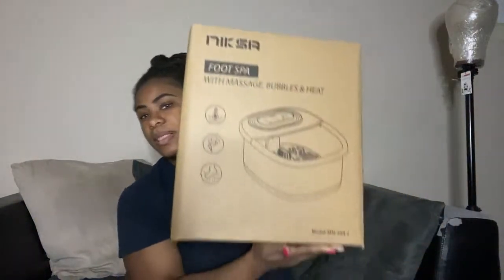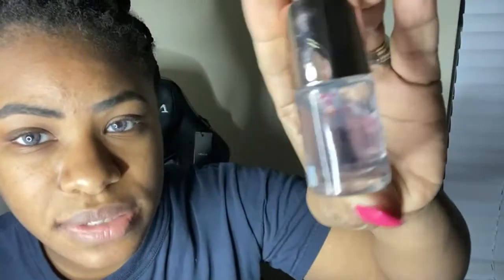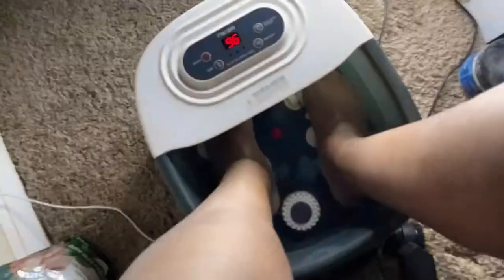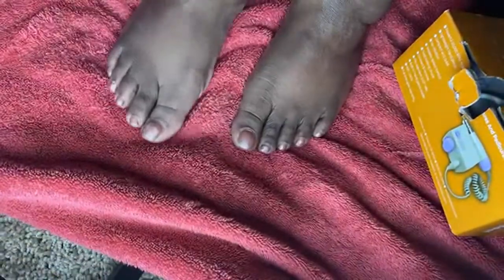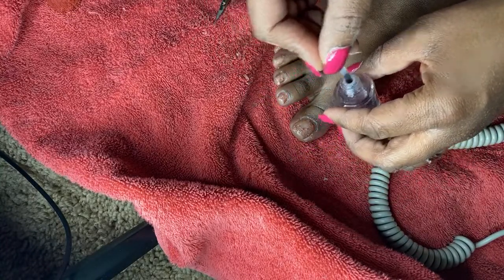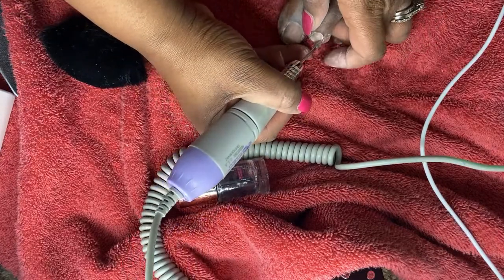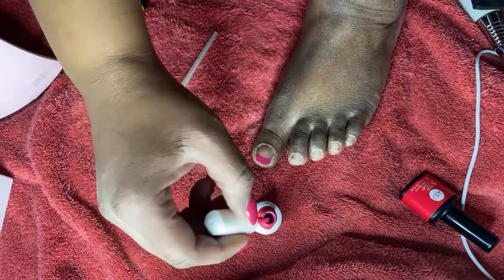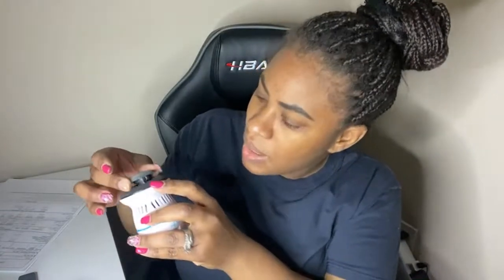How to do a Foot Spa| Beginners Friendly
How to DlY Spa | Beginners Friendly